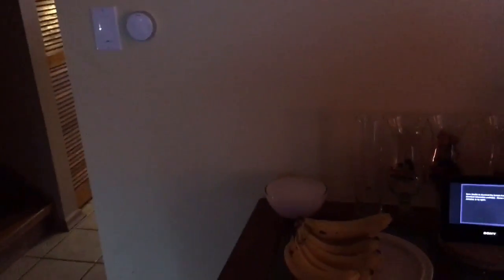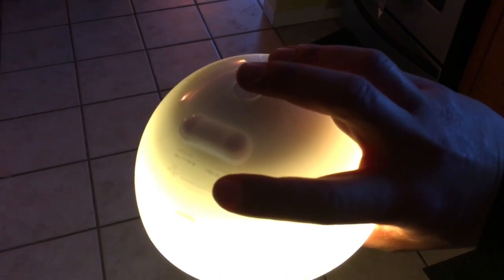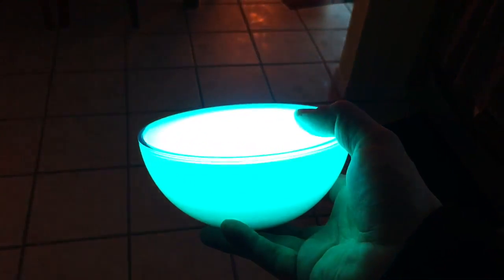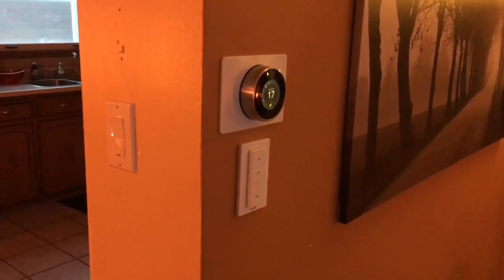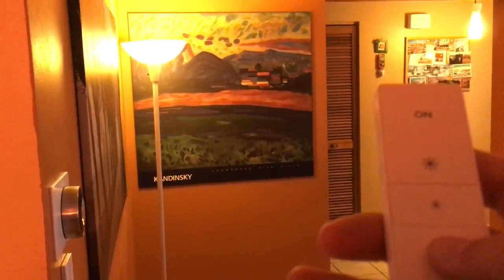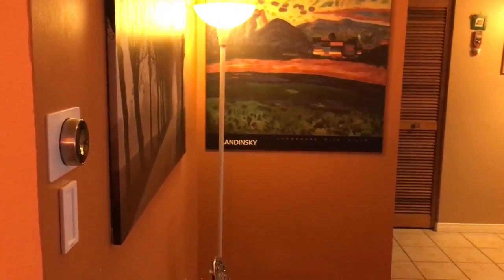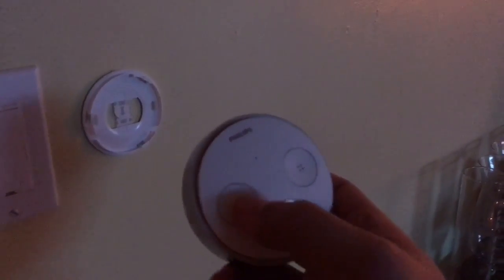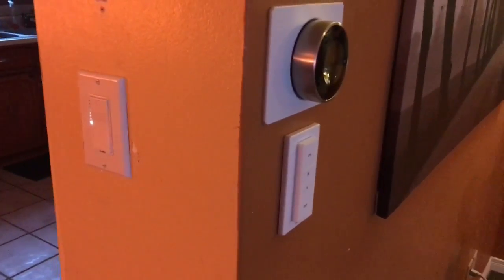A home controlled by Alexa: the philips Hue GO and dimmer switch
Now we get to talk about newer  members of the Hue family.. the Hue GO and the HUE dimmer switch, the hue go is the portable solution from philips, lasts up to 3 hours unplugged from power and has different preset light settings. Works with Alexa and is really cool!
The dimmer switch is a new option to control either an individual group of lights or a light scene that you have previously defined.  Both products are really great and integrate quite nicely to the automated home...